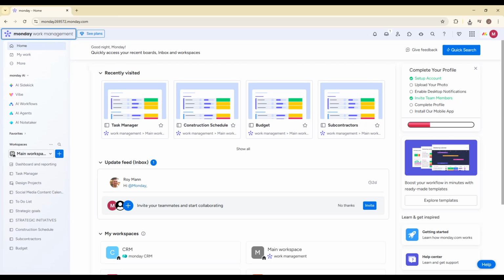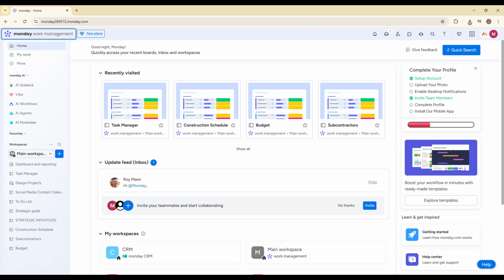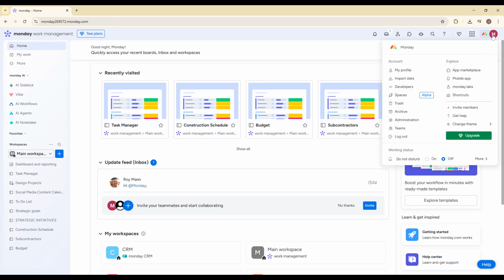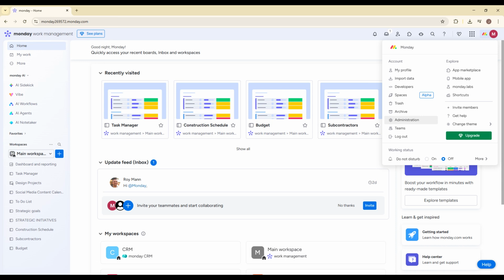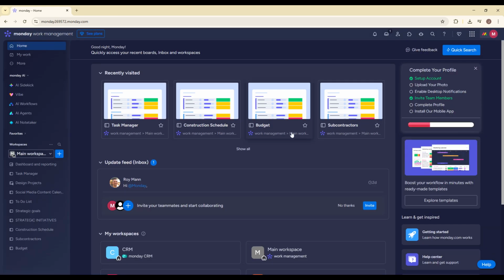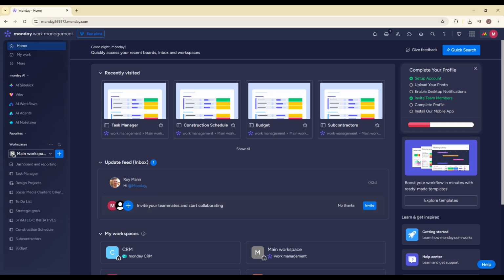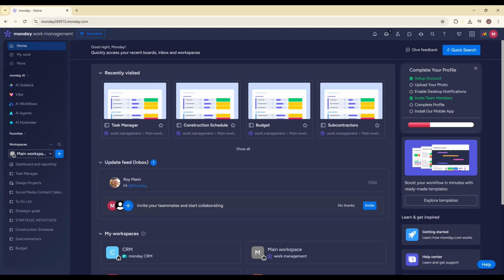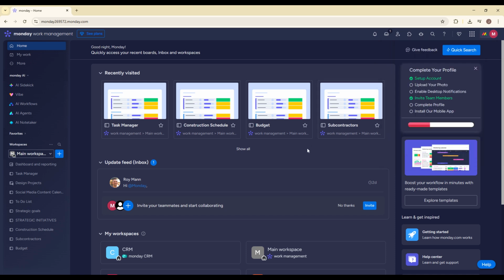How To Activate Dark Mode In Monday.com (2026 Easy Guide)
Learn how to quickly enable dark mode in Monday.com to reduce eye strain and improve your workspace experience. This step-by-step guide shows exactly where to find the theme settings and switch to dark mode in seconds.

Timestamps:
00:00 Introduction
00:34 Log In To Monday.com
01:05 Open Profile Menu
01:32 Click Change Theme
01:55 Select Dark Mode
02:20 How To Switch Back To Light Mode
02:45 Benefits Of Dark Mode